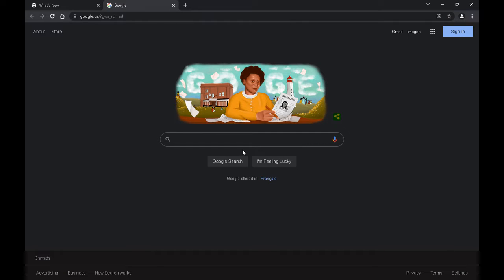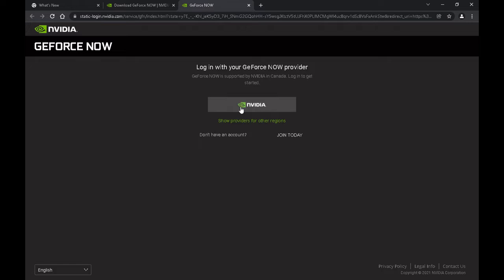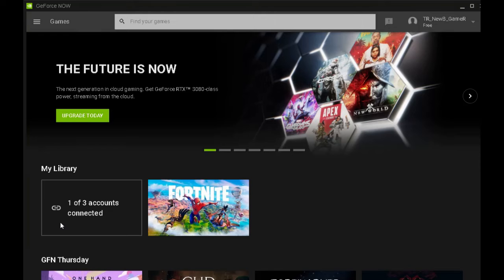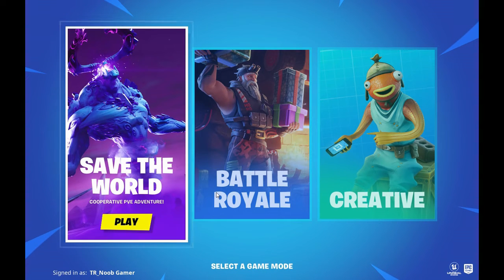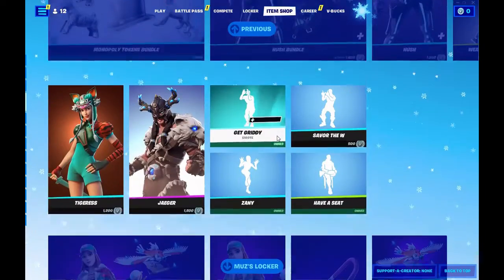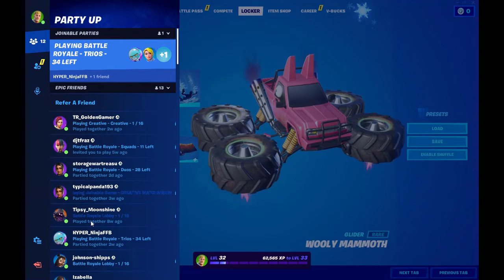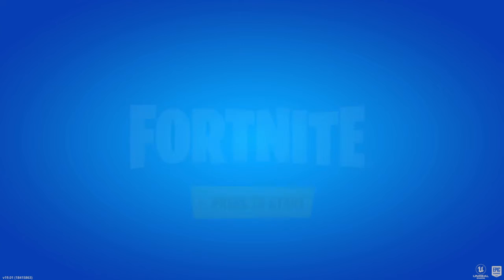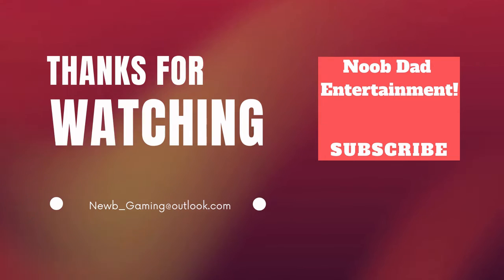How to Get Blizzabelle from PC to Your Gaming Console for FREE!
I will show you how to get Blizzabelle using your PC and having it on your gaming console for absolutely FREE!